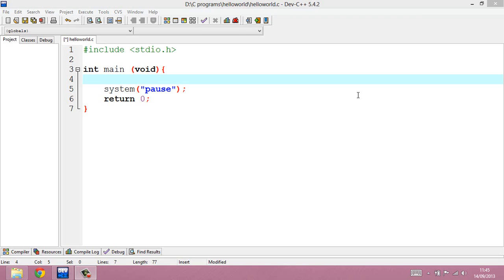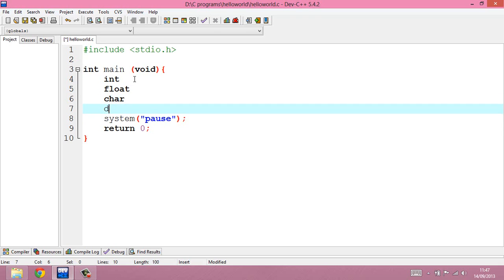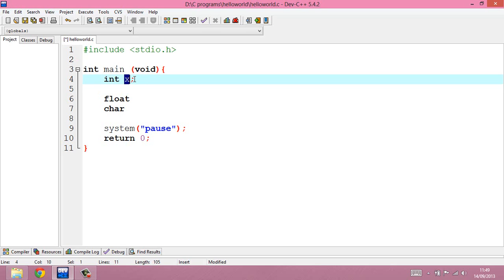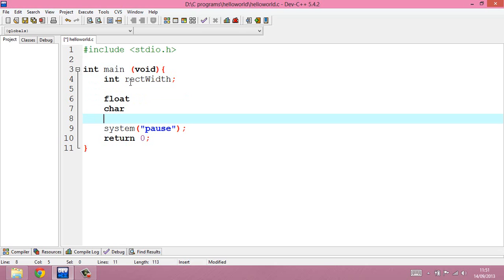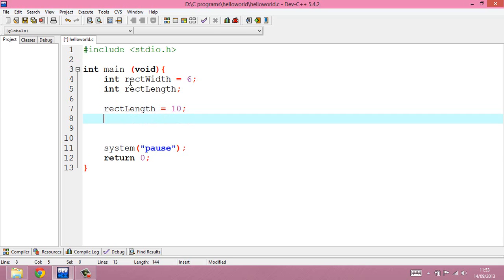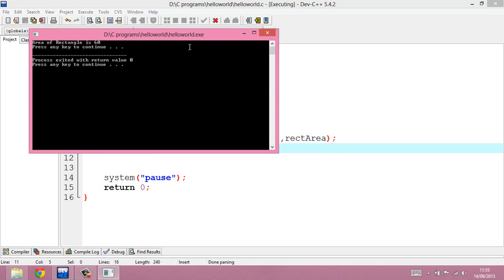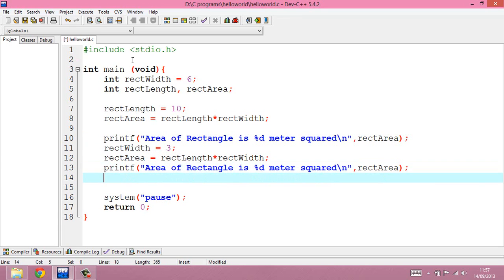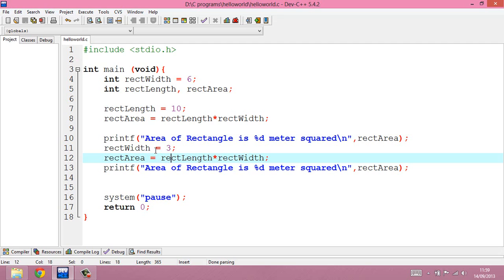C Programming 101 - Introduction to Variables